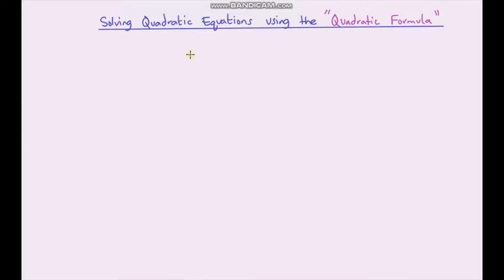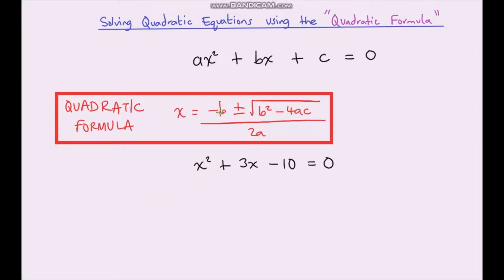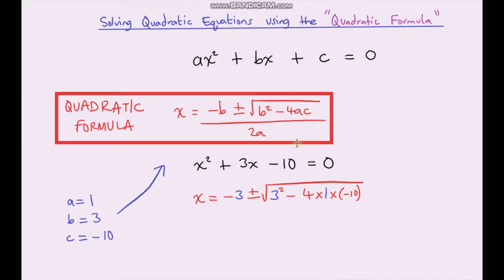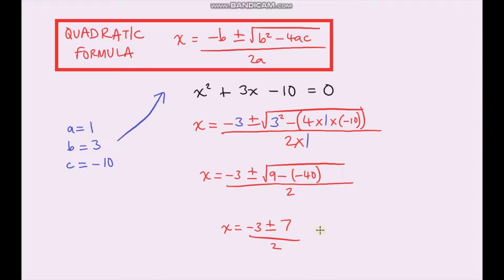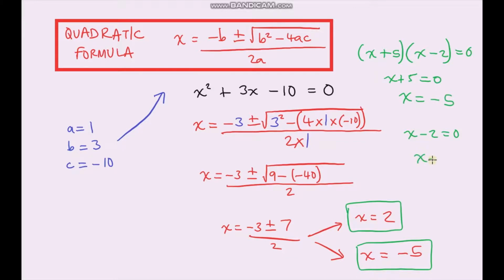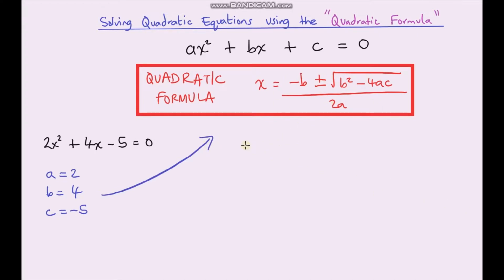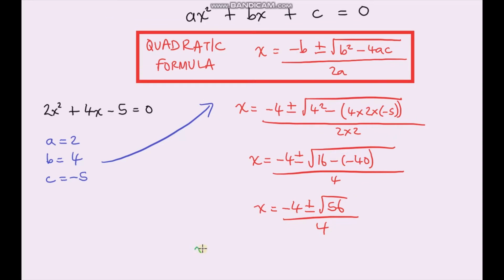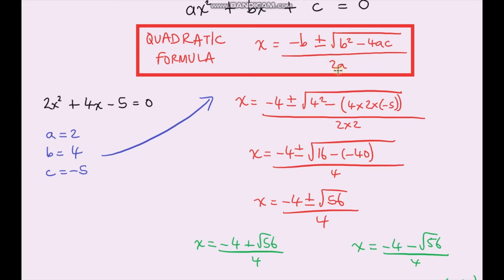Solving Quadratic Equations Using the Quadratic Formula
In the video, I introduce you to the quadratic formula and use it to solve quadratic equations.